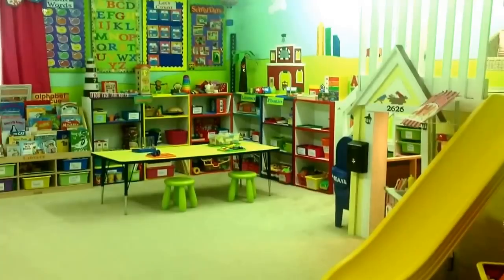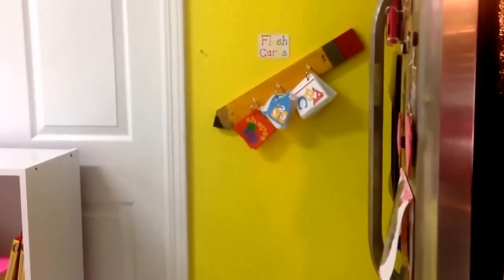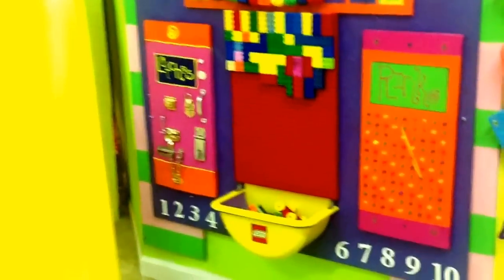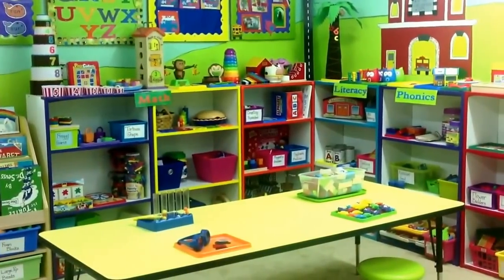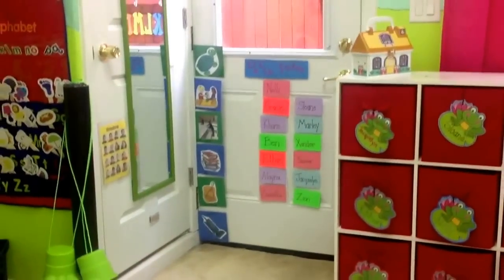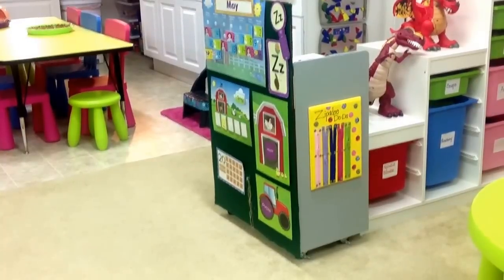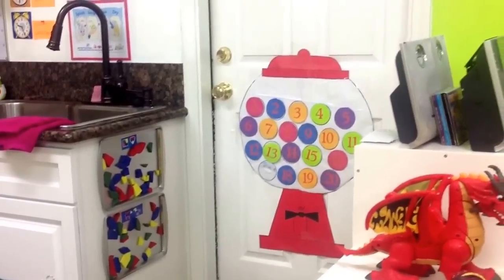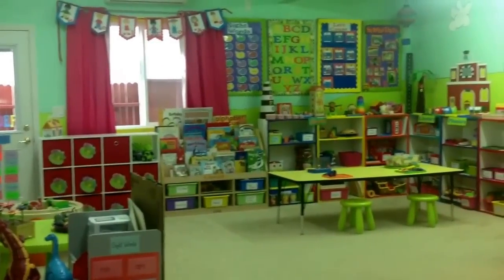How to set up your home daycare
Here is a tour of my little classroom. I have a lot of fun coming up with fun, new activities for my students to learn with! I hope you enjoy! via YouTube Capture